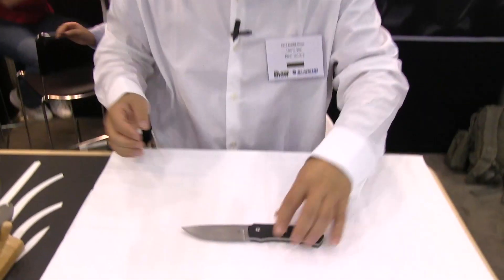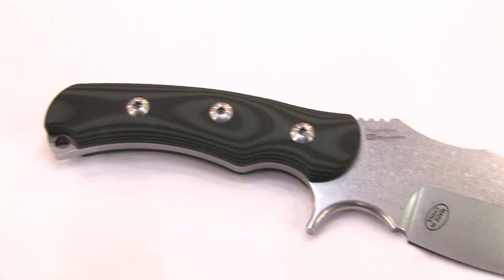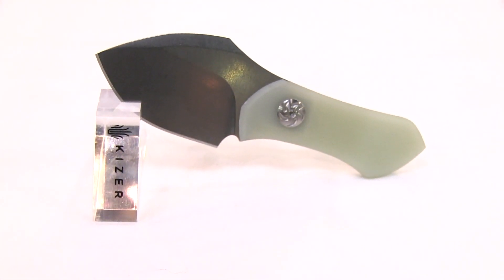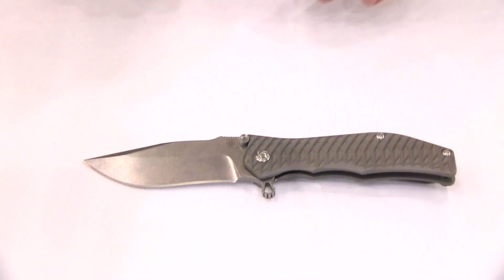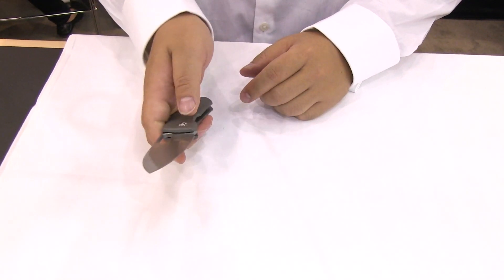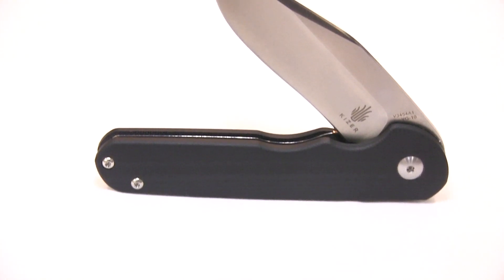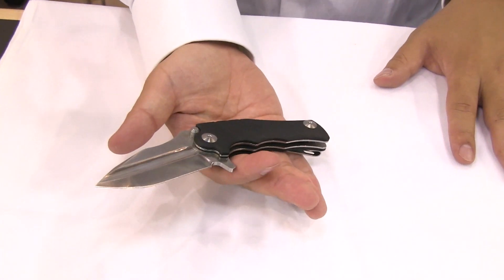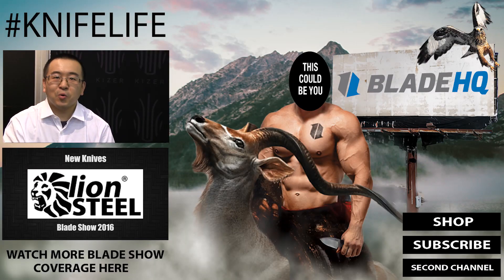Kizer Cutlery New Knives | Blade Show 2016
See all Kizer's new knives at Blade Show and shop Kizer Cuterly